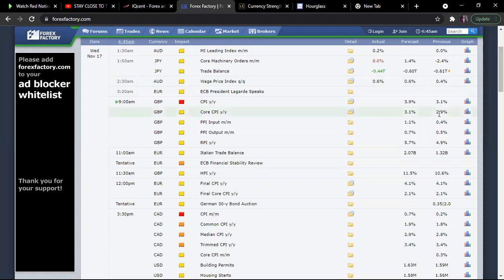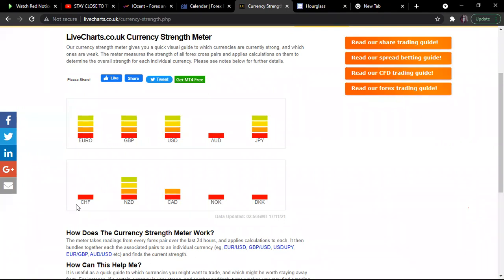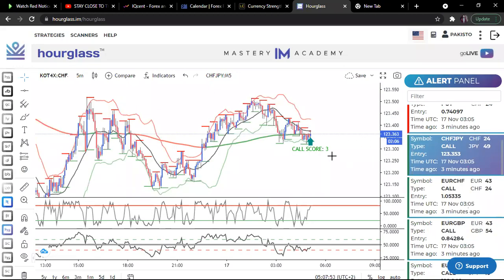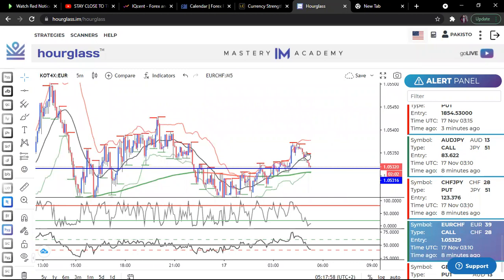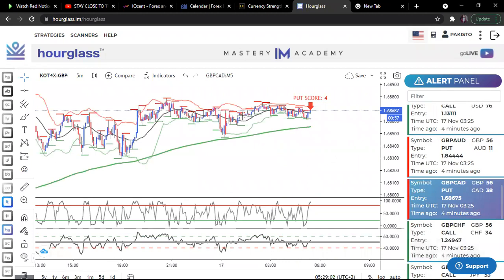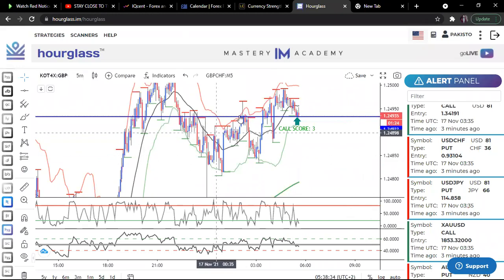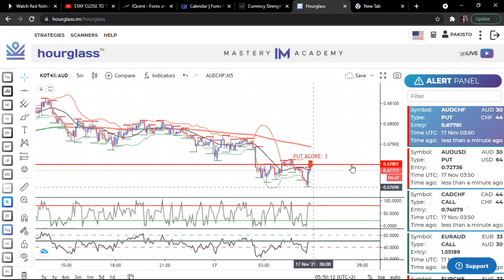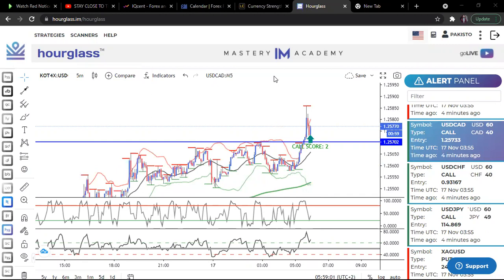HFX Market Breakdown for beginners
A breakdown of how a beginner can actually start learning and understanding how to master HFX trading.